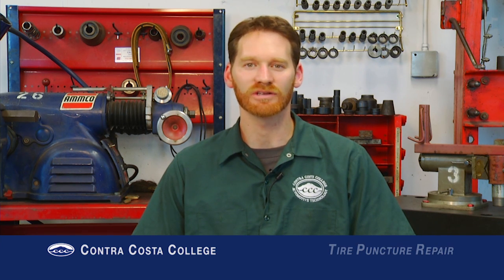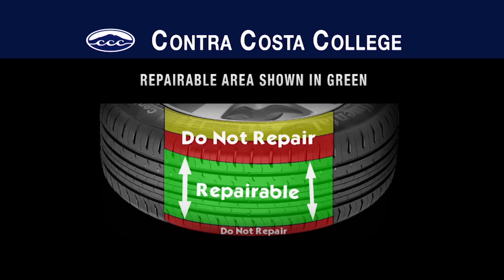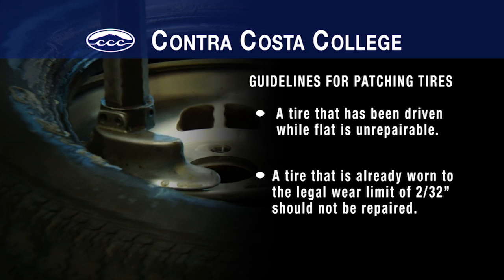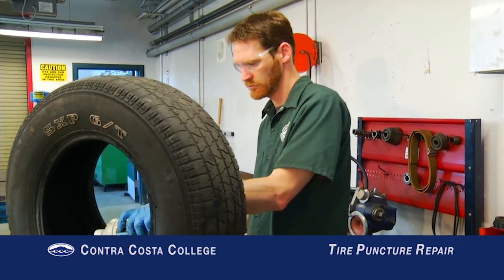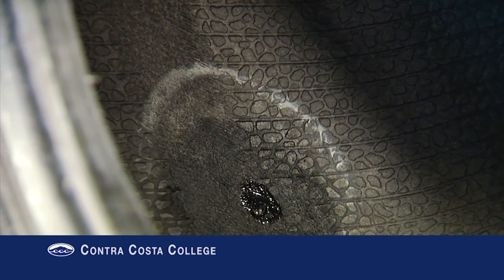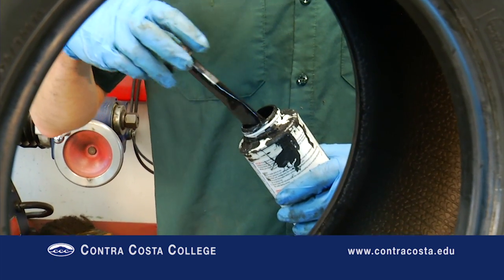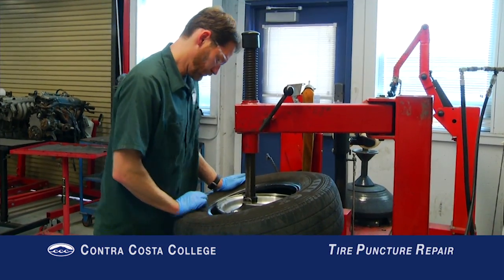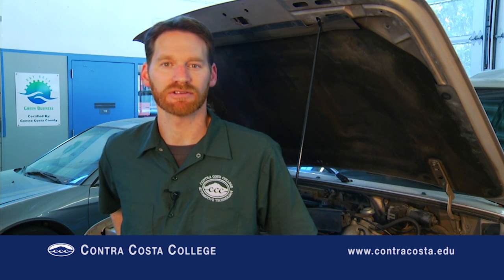Tire Puncture Repair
A how to video designed to help students and technicians perform tire puncture repair using industry standards.  Shown by Nick Rothman, Contra Costa College hybrid vehicle technology Instructor.